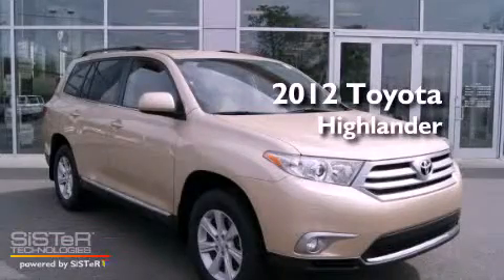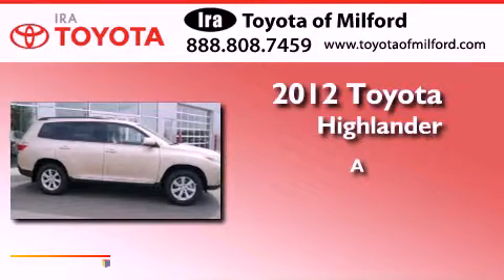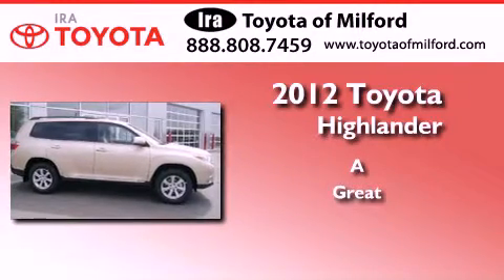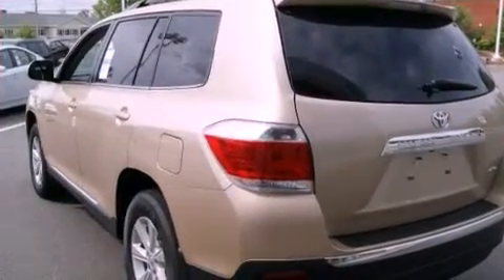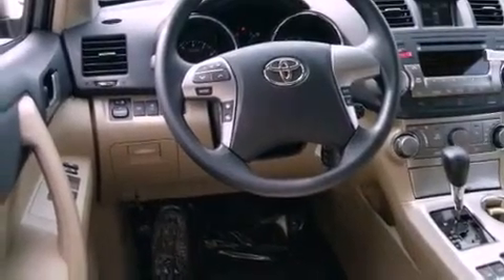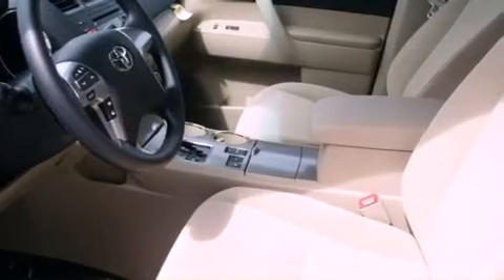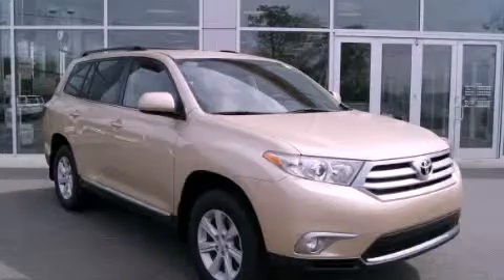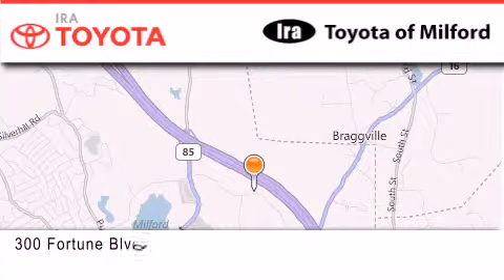2012 Toyota Highlander Milford MA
Year : 2012
 Make : Toyota
 Model : Highlander
 Engine : 6 - CYL.
 Trans . : SHIFTABLE AUTOMATIC
 Exterior : SANDY BEACH
 Miles : 49
 Interior : SAND BEIGE